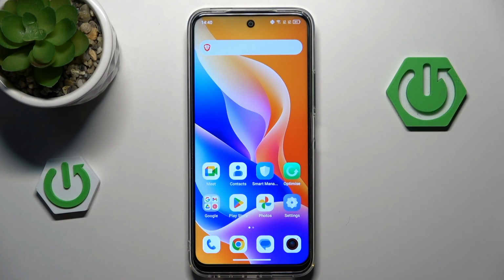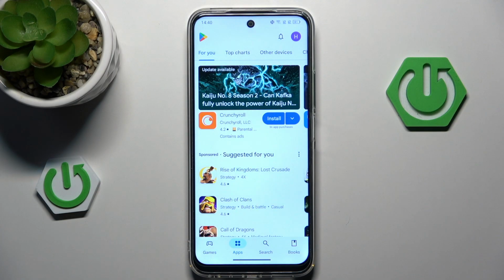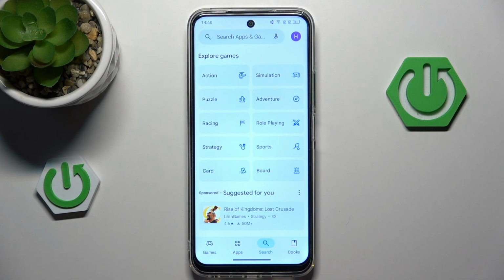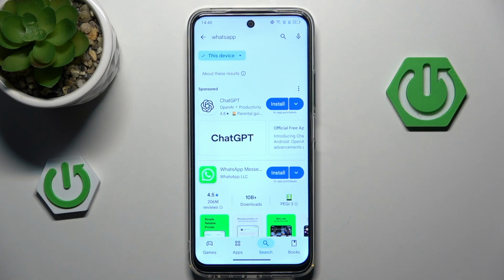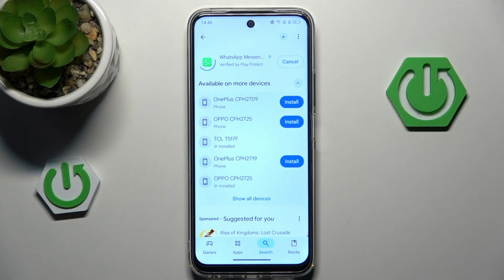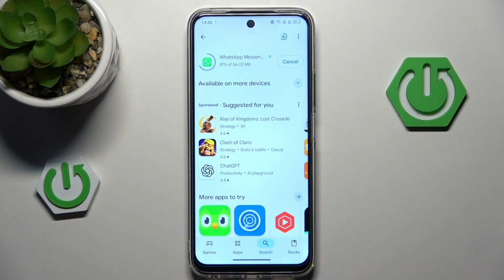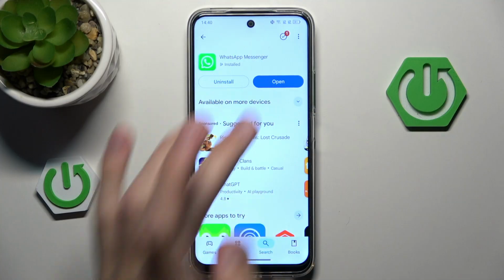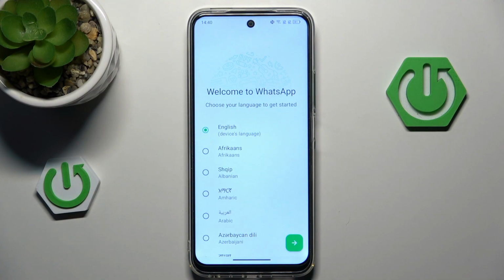TCL 605 – How to Install WhatsApp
If you want to use WhatsApp on your TCL 605 smartphone, this video will show you the simple steps to download and install WhatsApp directly from the Google Play Store. Learn how to find WhatsApp in the Play Store, avoid sponsored ads, and complete the installation so you can start chatting with friends and family. This guide is perfect for anyone new to TCL phones or those setting up WhatsApp for the first time. Follow along to get WhatsApp working on your TCL 605 quickly and easily.

How to install WhatsApp on TCL 605?
How to download WhatsApp on TCL 605 smartphone?
Where to find WhatsApp in the Play Store on TCL 605?

0:00 Introduction
0:08 Open Play Store on TCL 605
0:16 Search for WhatsApp
0:26 Select and install WhatsApp
0:39 Open WhatsApp after installation
0:49 WhatsApp account requirement
1:01 Outro and tips